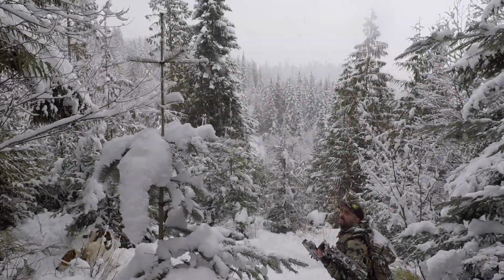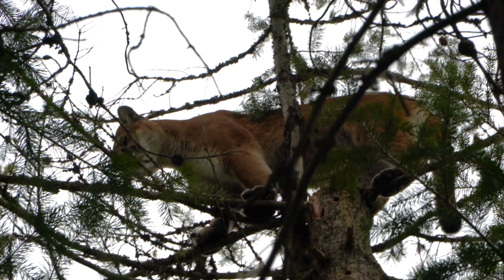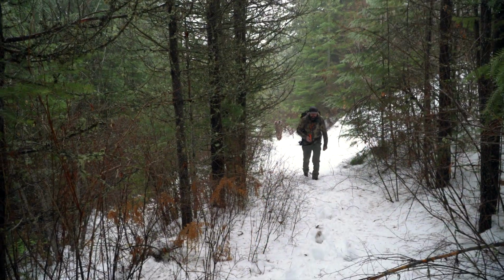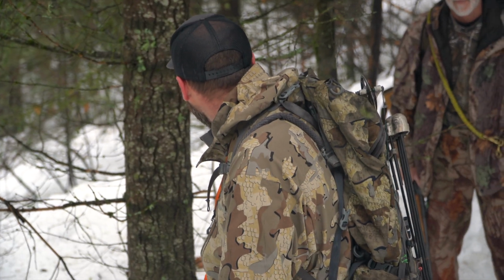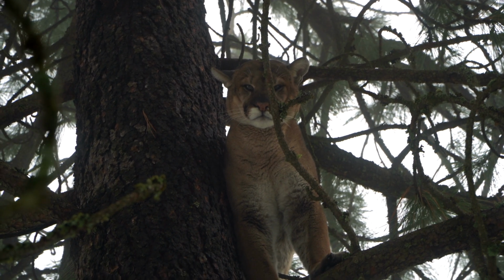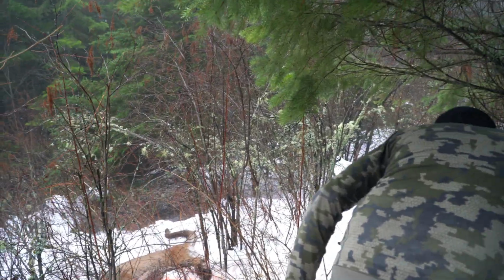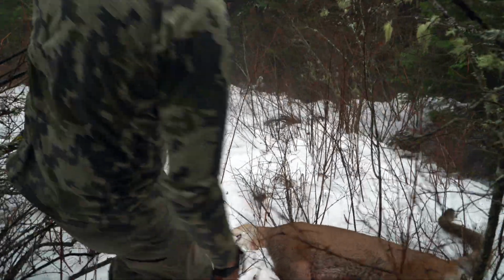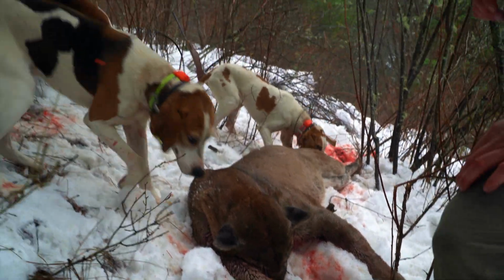Big Mature Tom @ 20 Feet! | Mountain Lion Hunt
Mature Tom taken at 20 feet with a bow. Up close footage, you won't want to miss!